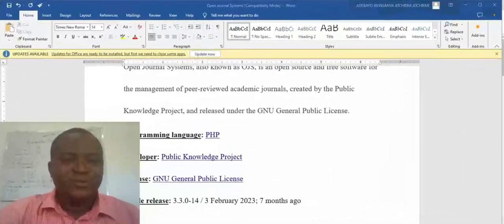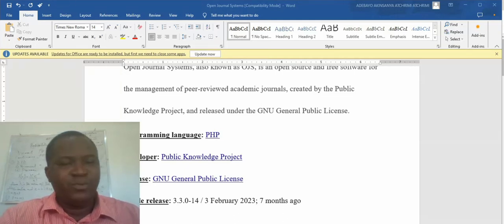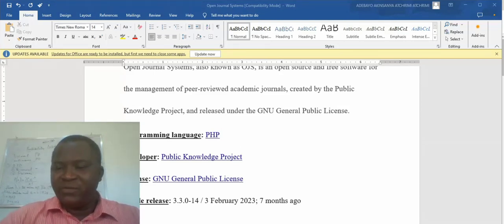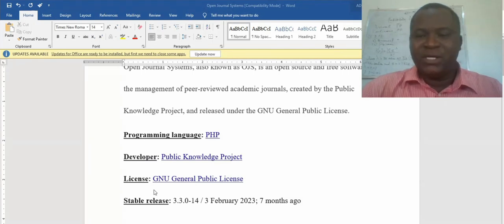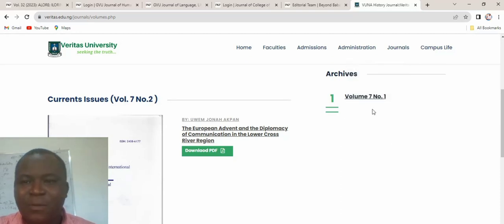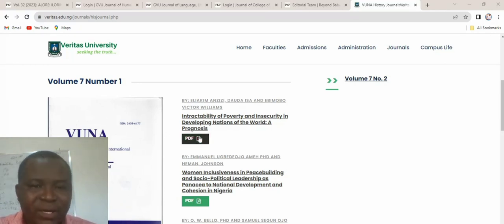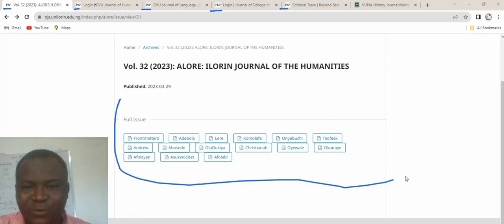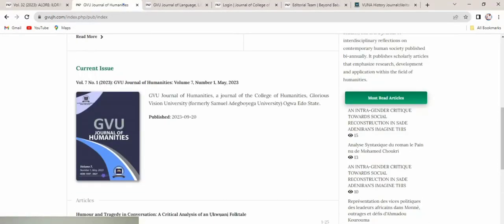How to Use O.J.S 3.4 - C.C - 4.0 License with DOI referencing in Open Access. Part 1